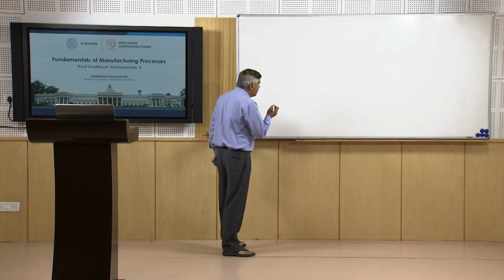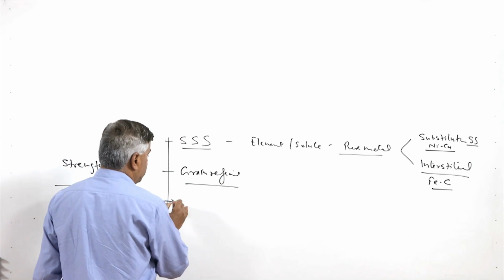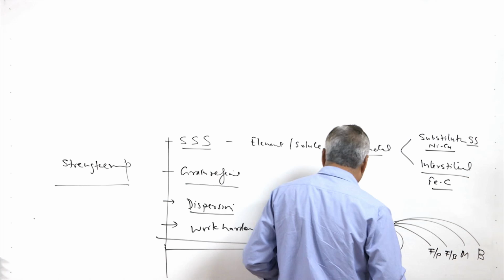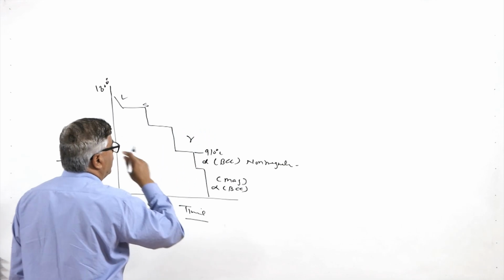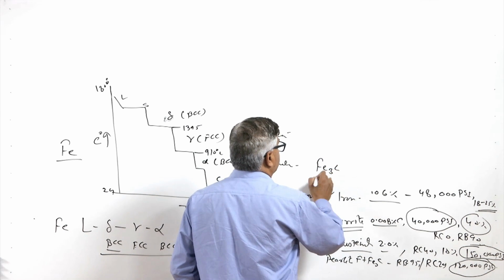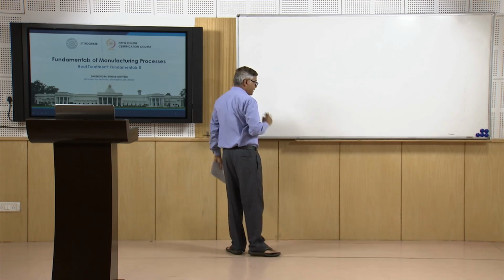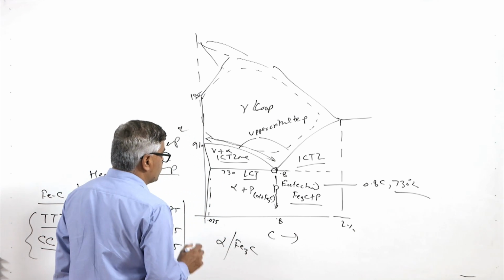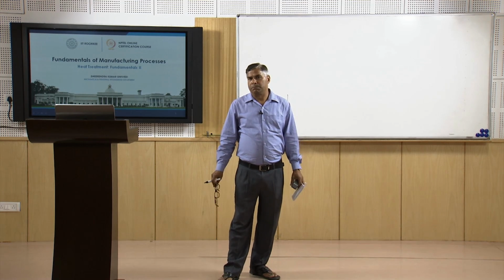Heat treatment: Fundamentals II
Metal strengthening mechanisms and heat treatment of steels by referring to Fe-C diagram have been explained in this lecture.